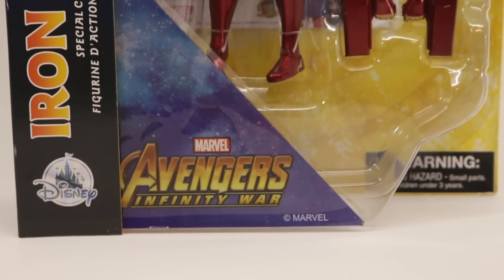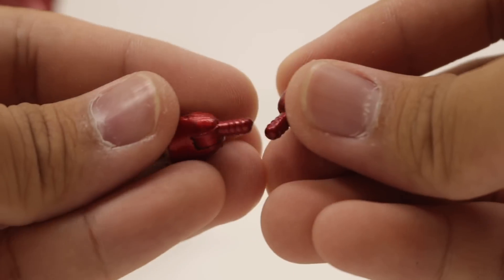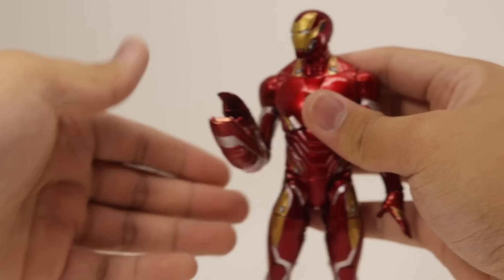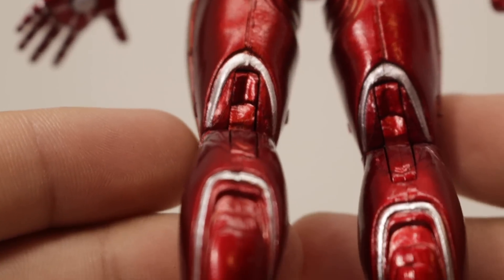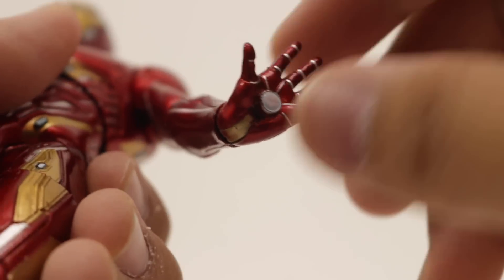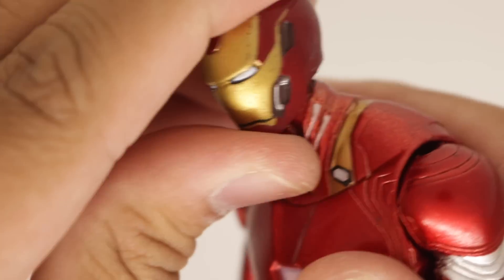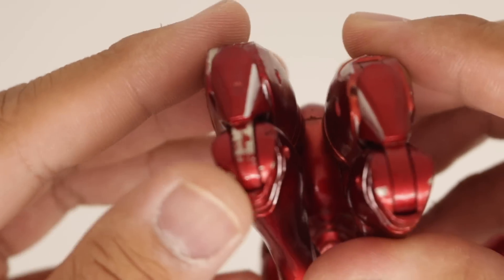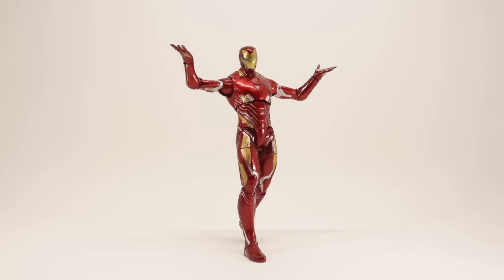Marvel Select Avengers Infinity War: Iron Man Mark 50 Review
"It's nanotech, you like it?"

Follow me social media…just cause I want you too!

180 days till Avengers 4